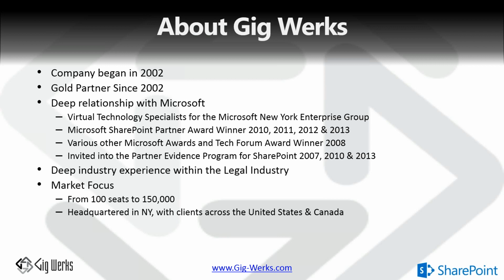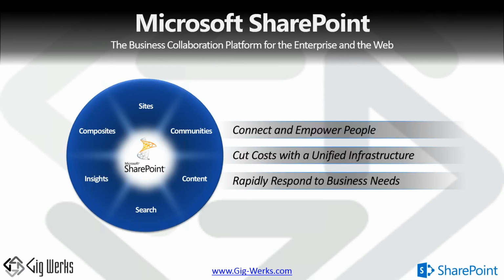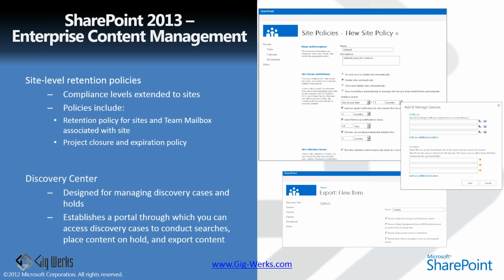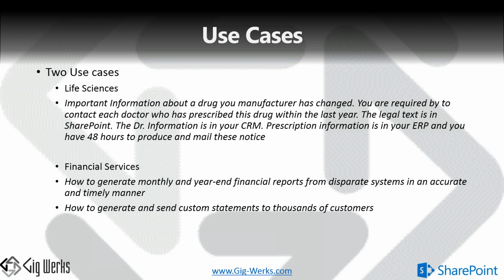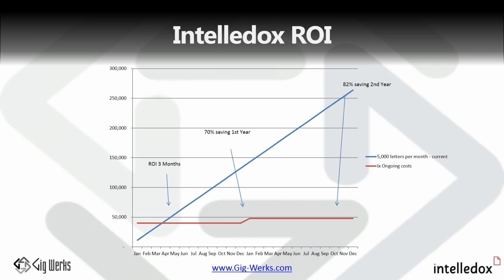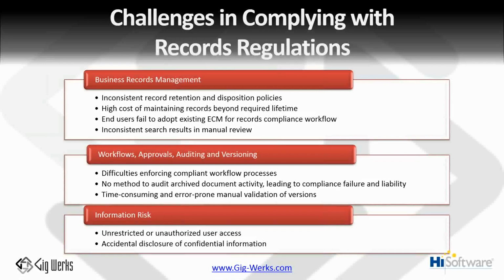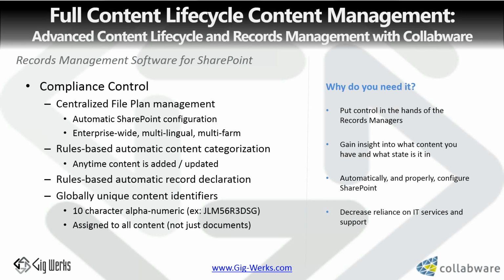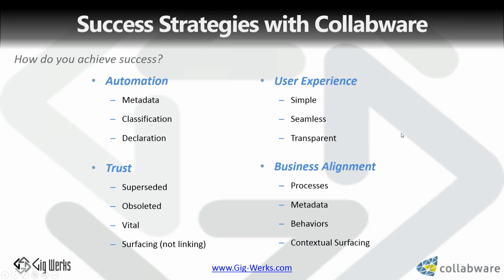Full Lifecycle Content Management with SharePoint 2013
Join award winning SharePoint Solution provider and Enterprise Content Management Expert Gig Werks to learn how you can get full end to end lifecycle content management inside SharePoint 2013.

We will discuss the ECM feature enhancements with the 2013 SharePoint product as well as showcase key partner products with specific features that provide easy to use, true end to end content management of content from creation to obsolescence which includes:

 - Compliant document generation and assembly from line of business systems
 - Application of security and enhanced regulatory and corporate risk protection
 - How to redline, markup collaborate and review content
 - Declaration of a record
 - Enhanced compliance and auditing
 - Automatic content categorization and metadata management